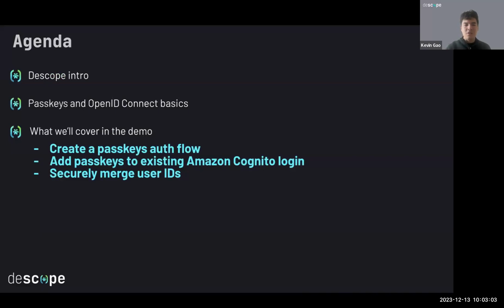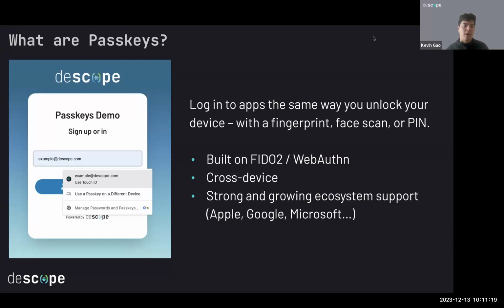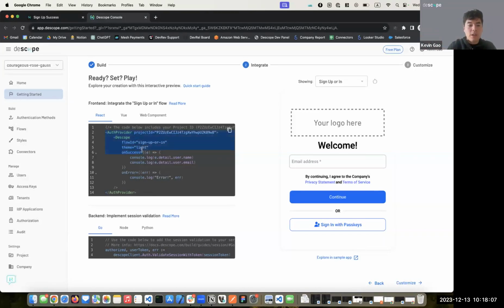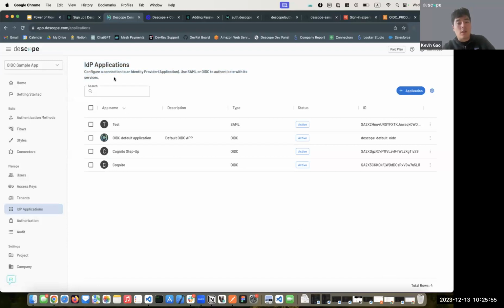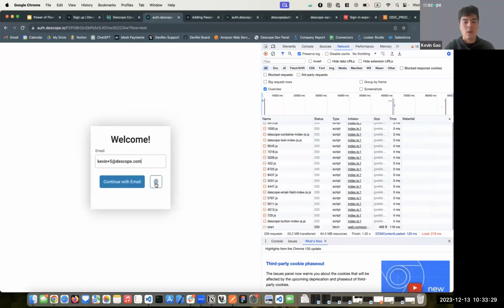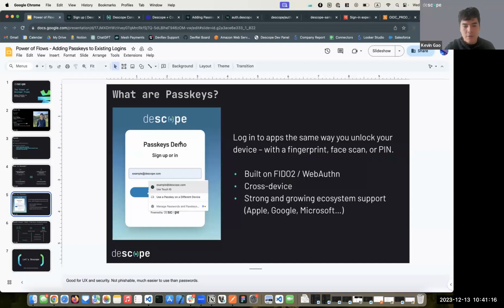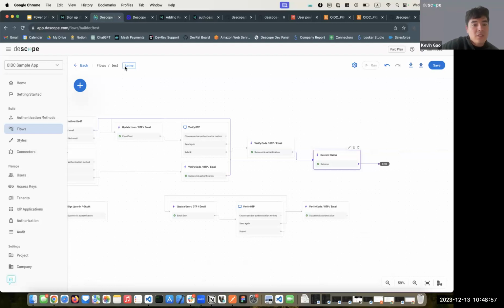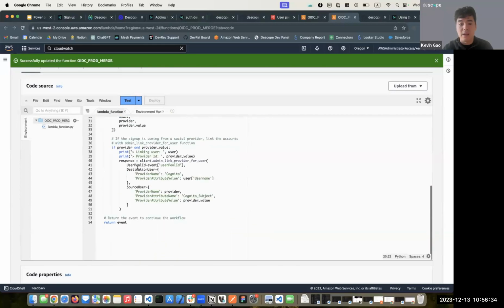The Power of Descope Flows: Adding Passkeys to Existing Logins 🔑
​Passkey adoption is growing day-by-day as organizations look to improve both UX and security for their end users. However, adding passkeys to existing authentication systems can be time-consuming and complex.

​Enter Descope Flows. In this webinar, Kevin Gao from the developer relations team uses no-code workflows to:

​🔑 Create a passkey auth experience with autofill and fallback flows
​🔑 Add passkeys to an existing Amazon Cognito login
​🔑 Securely merge user IDs across auth methods

​Watch this session to learn how a workflow-based approach can help you pilot passkeys for your users.

​P.S. This webinar will be useful even if you aren’t an Amazon Cognito customer, as similar Descope Flows can work with any other IdP!